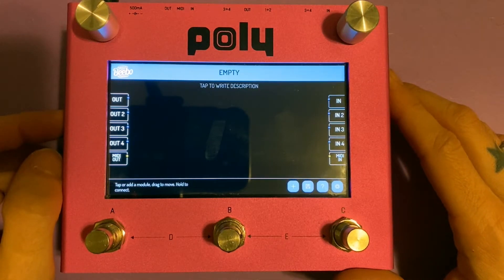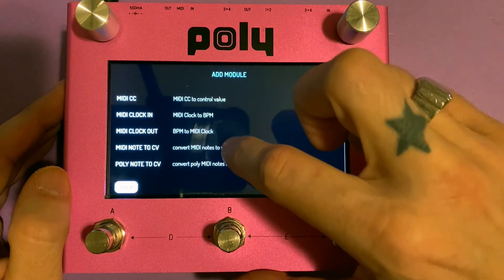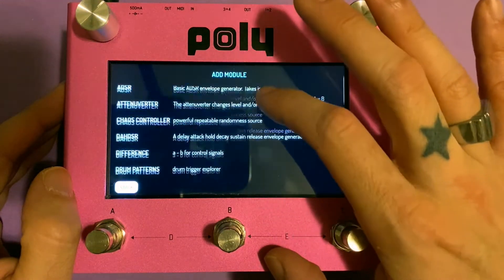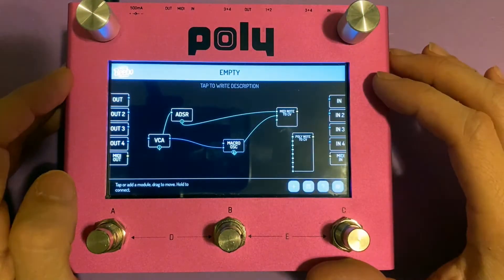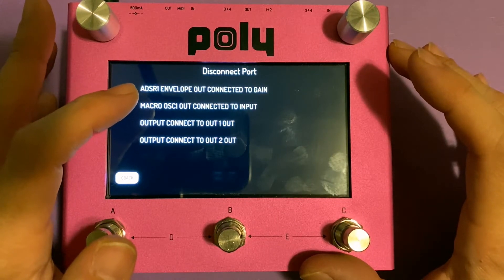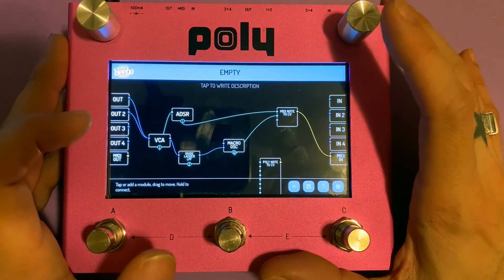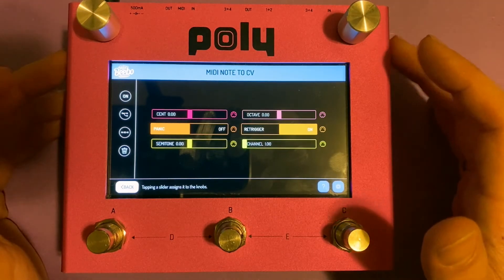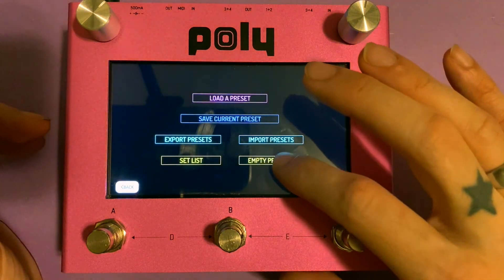Beebo Midi Synth Patching 101 - Part 1of2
I put together an intro walk through to building your own synth patches on the Beebo software side. Midi note in can be supplied by your favorite controllers!

Part 1: Intro/Monophonic patch
Part 2: Polyphonic patch